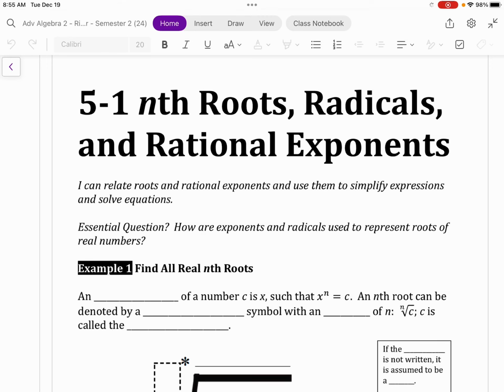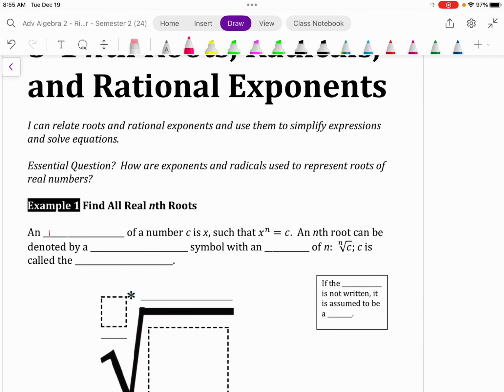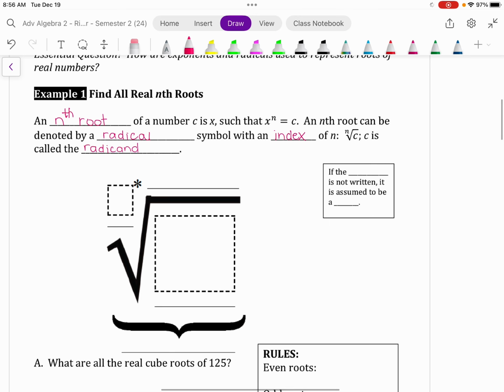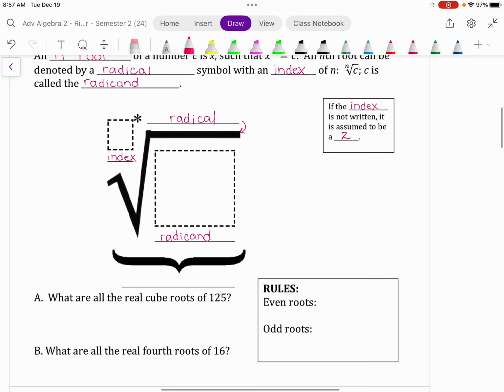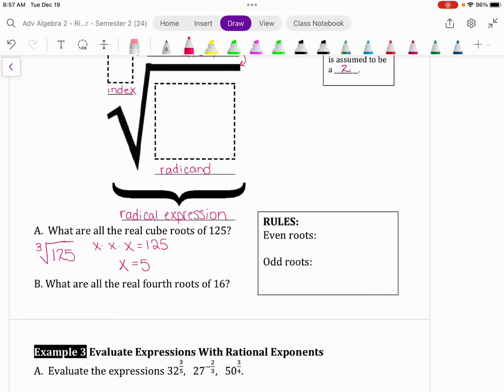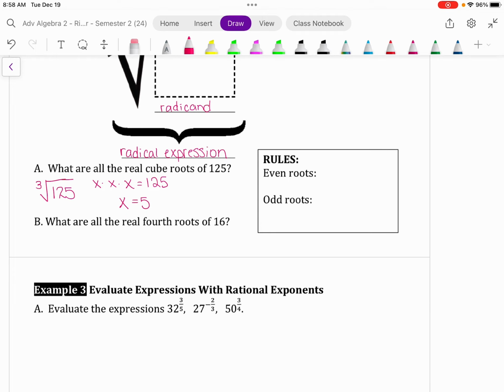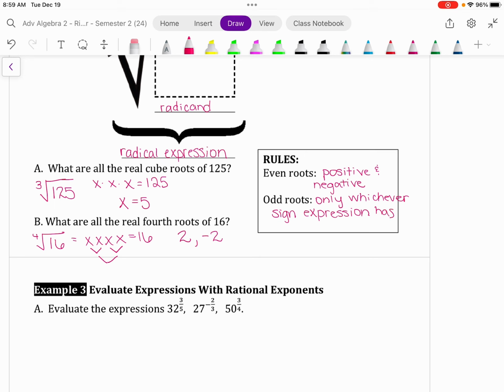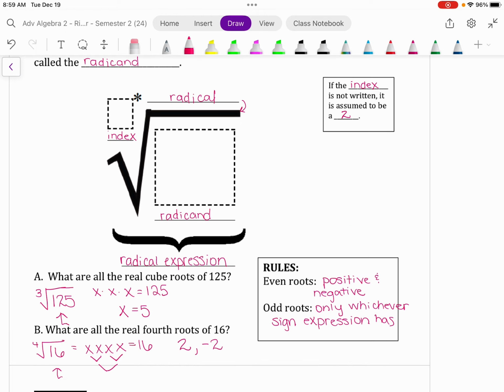Alg 2: 5-1 Part 1